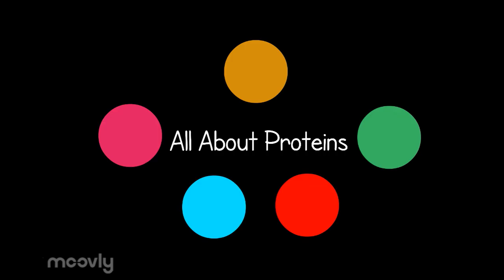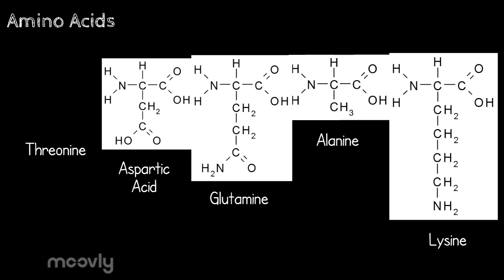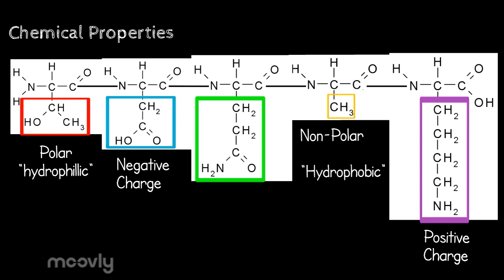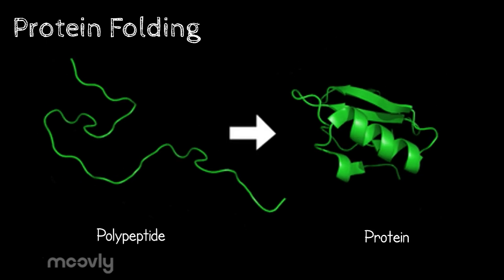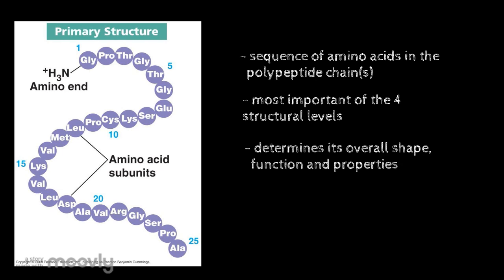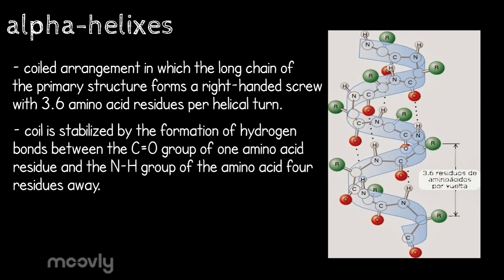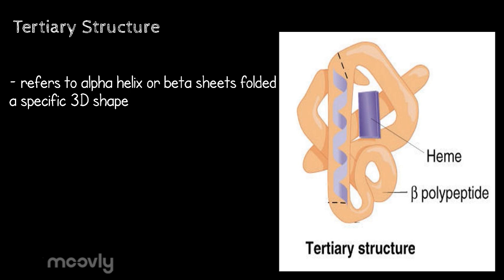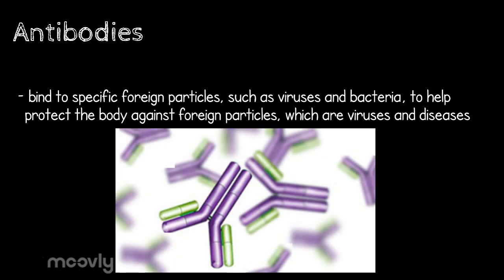All About Proteins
FMCB Assignment 2